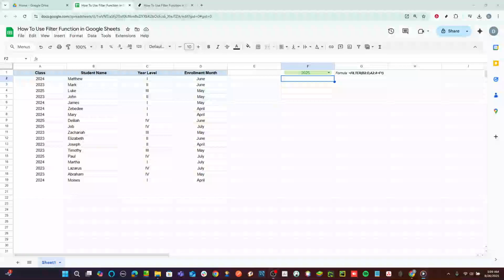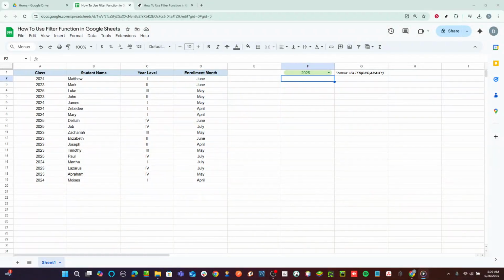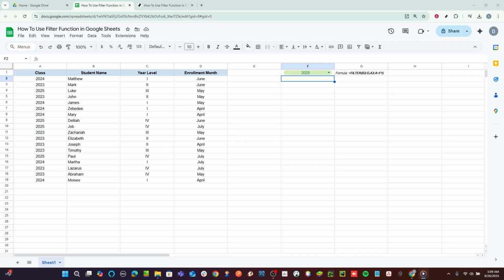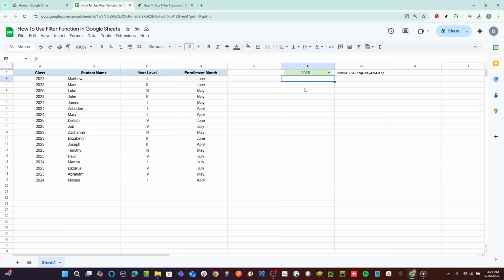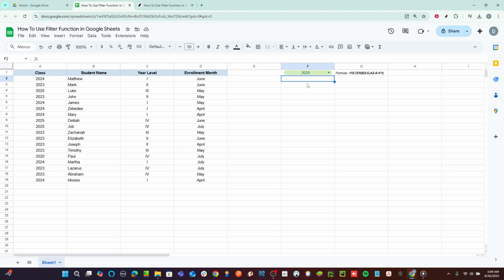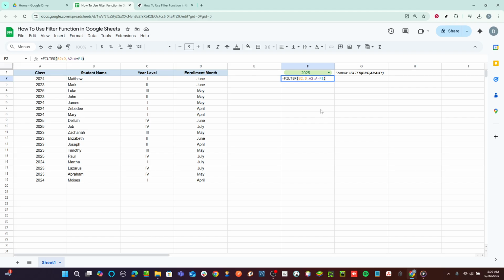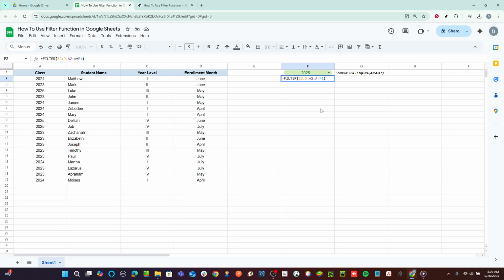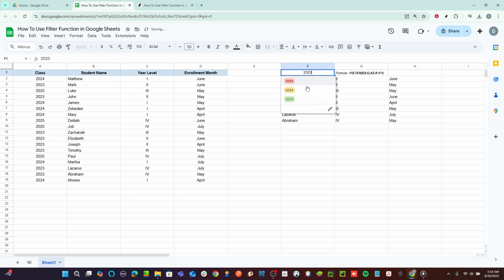How To Use Filter Function in Google Sheets [2025 Guide]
In today's video we cover: google sheets tutorial, filter function, how to filter, spreadsheets tips, data filtering, google sheets tips, using filters, filter formula, excel vs google sheets, google sheets basics, productivity tools, spreadsheets for beginners, data analysis tools, organize data sheets, filter data in sheets, google sheets functions, spreadsheet tips, data management, google sheets filter